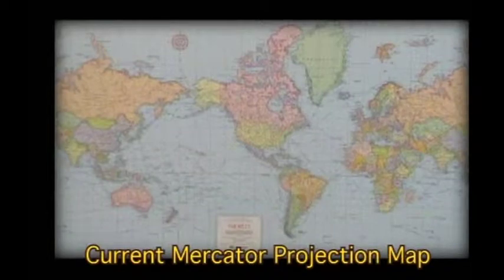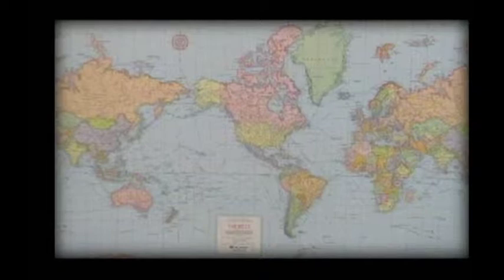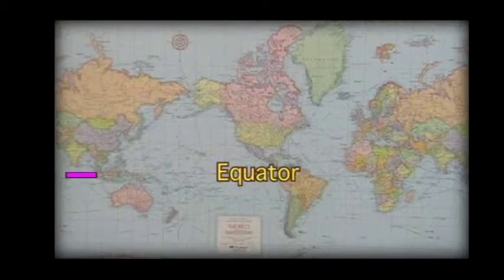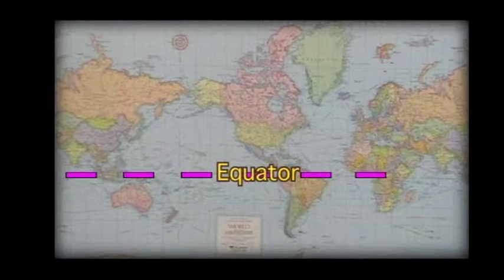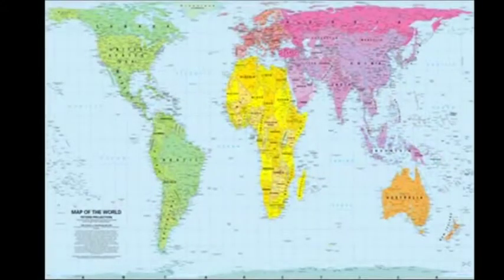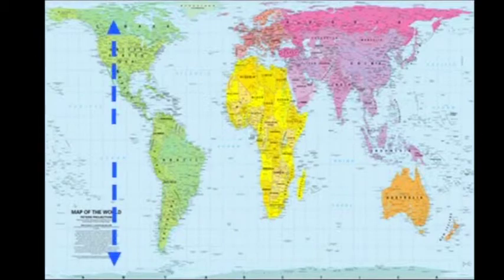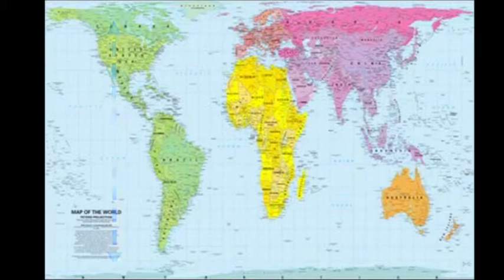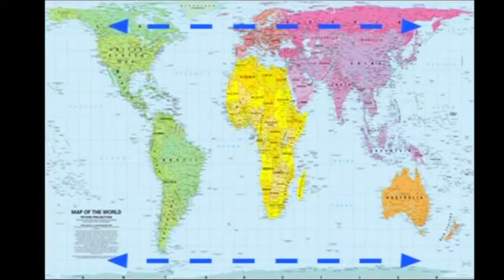Arno Peters' Map: Fair To All Peoples [Part 3 of 14]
In 1974 historian Arno Peters created the Peters World map. It was developed with one specific purpose in mind - to create a map that was fair to all people. Peters discovered the biases in the Mercator and set out to correct the European-centered and Northern-Hemisphere-centered prejudice. This segment explains how and where the distortions show up…both on the Mercator and the Peters projections. Bottom line is that every map, to show something true, also has to lie.
This is the 3rd of a series of 14 segments.

Video available for free home viewing. For commercial or classroom use please request permission from Media Education Foundation.
It also comes in various sizes, paper folded etc.